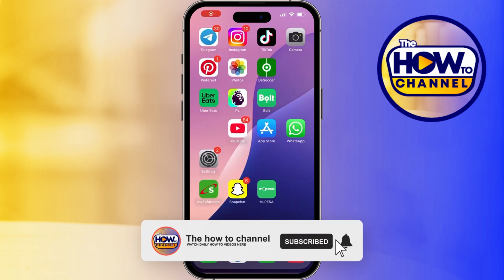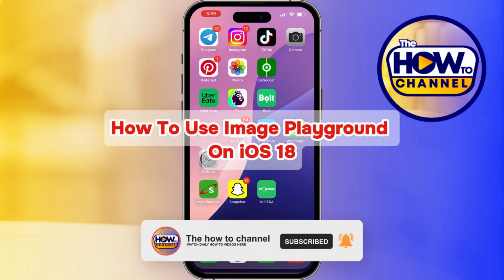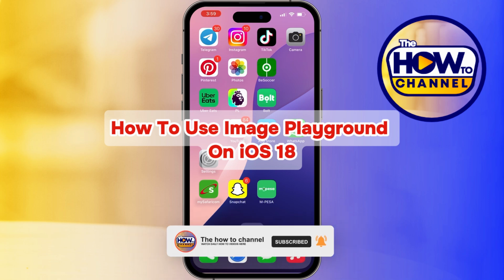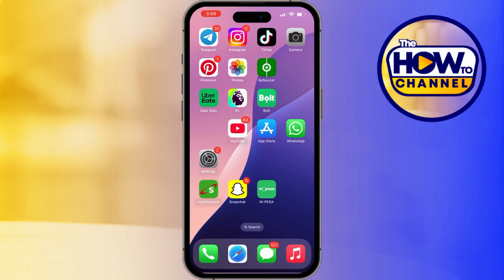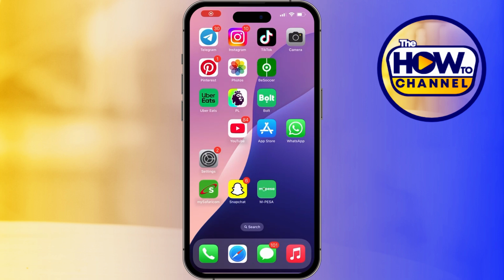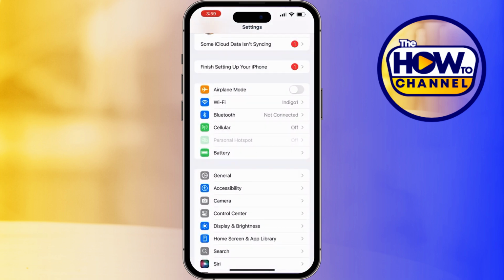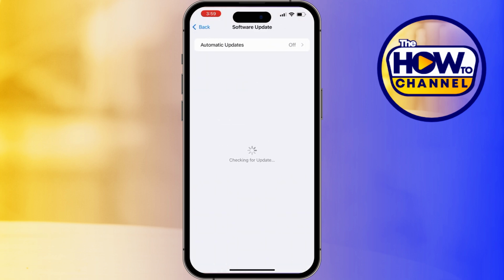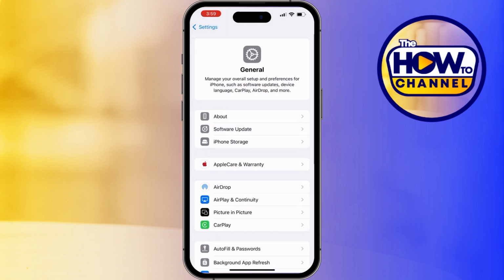How To Use Image Playground On iPhone iOS 18.2 (2026)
How To Get Image Playground On iPhone iOS 18
Apple Intelligence

In this video I'll show you How To Use Image Playground On iPhone iOS 18.2. The method is very simple and clearly described in the video. Follow all of the steps To Get Image Playground On iPhone iOS 18.2